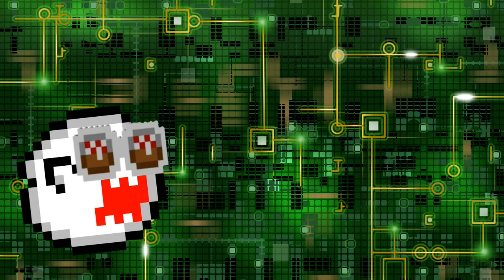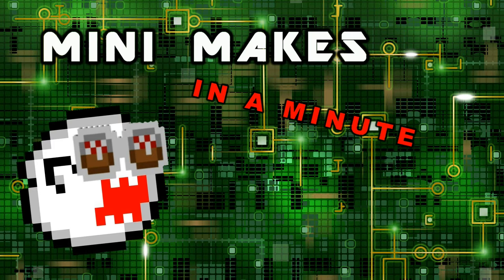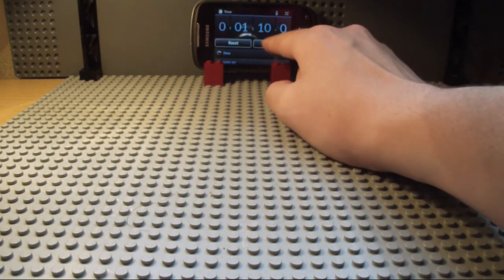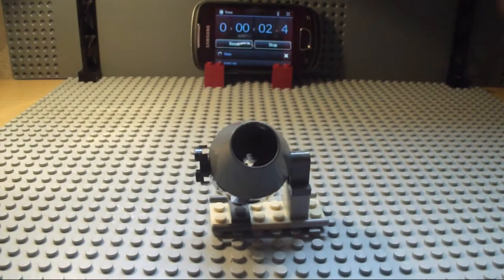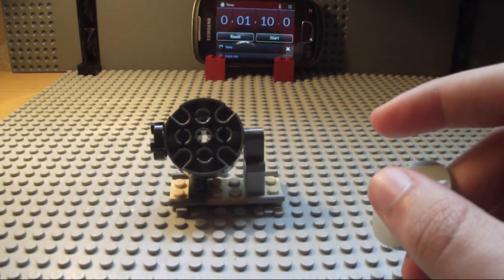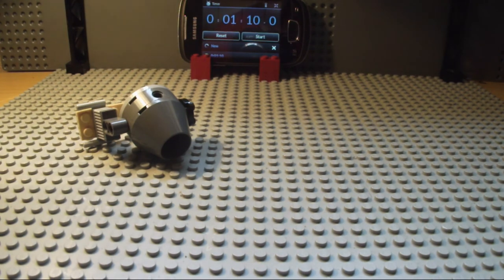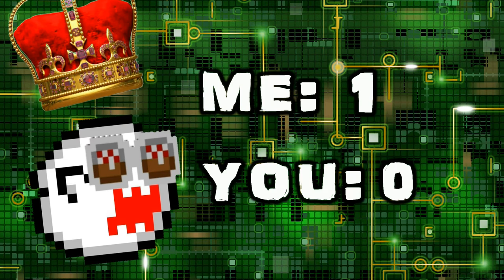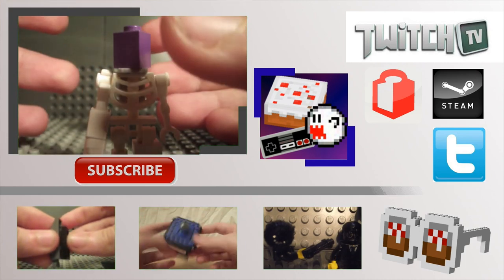Mini Makes In A Minutes | Episode 1 Cement mixer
The new series i came up with when sleeping and lets see how long this one lasts. Suggest your ideas in thw comments, tweeter, or facebook fan page.

links